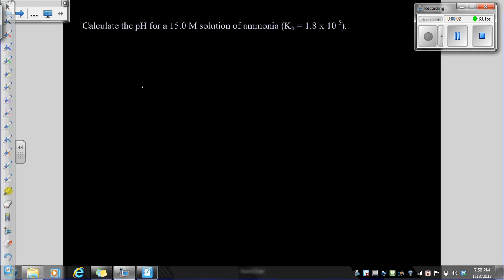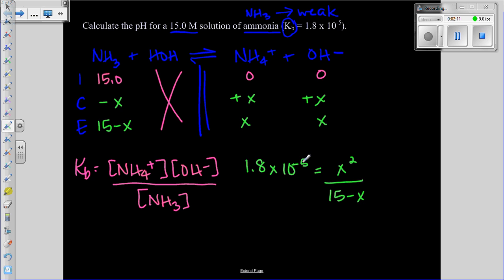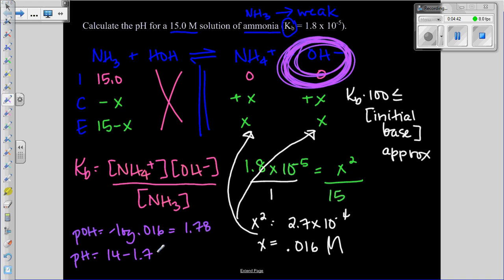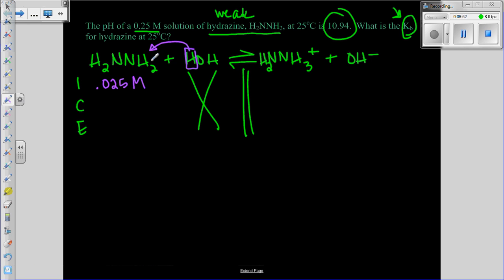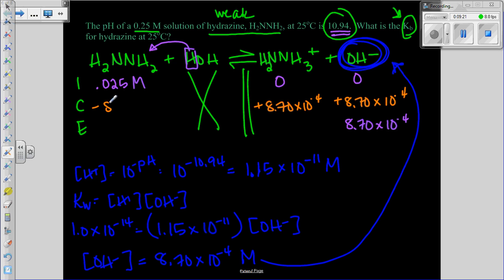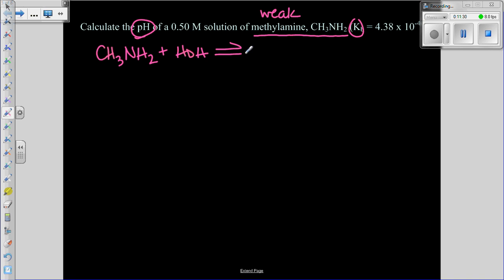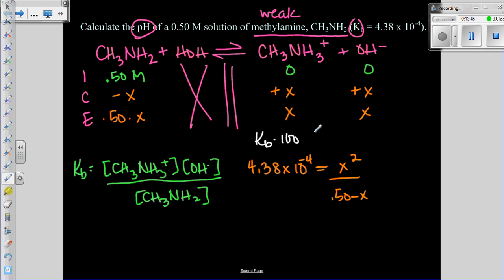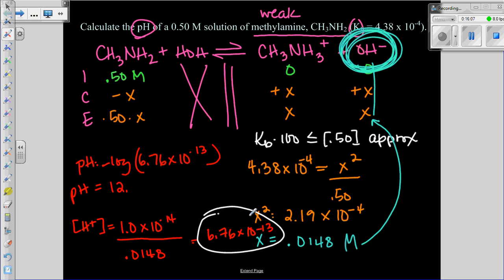pH of Weak Bases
How to calculate pH for weak bases